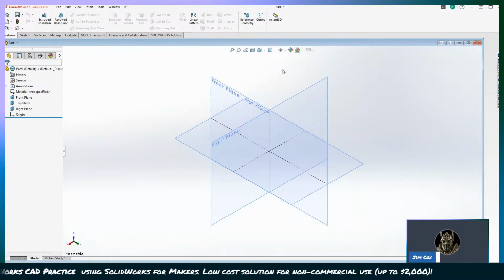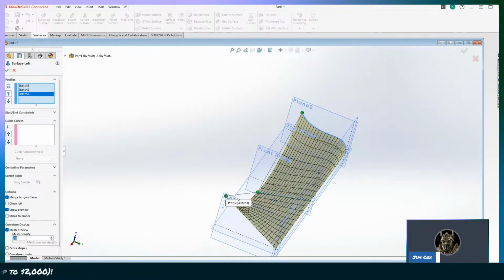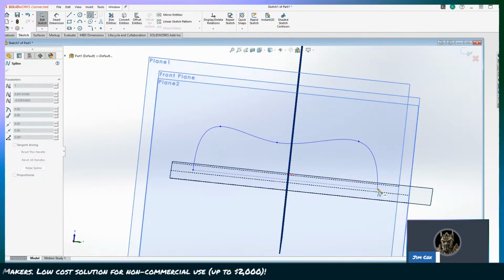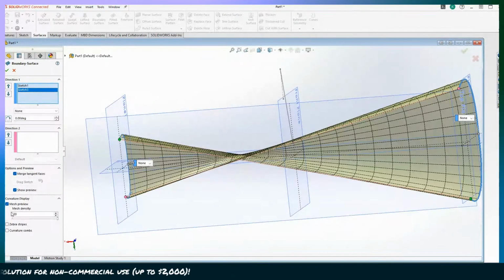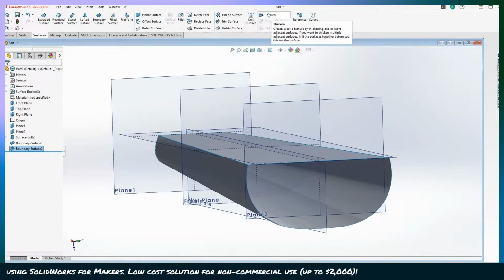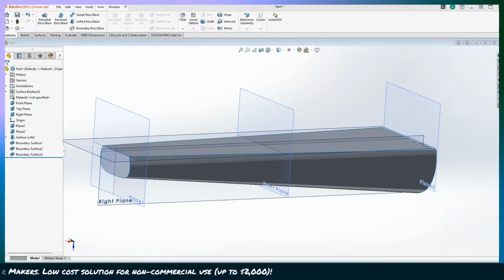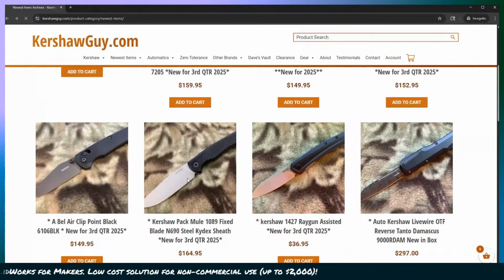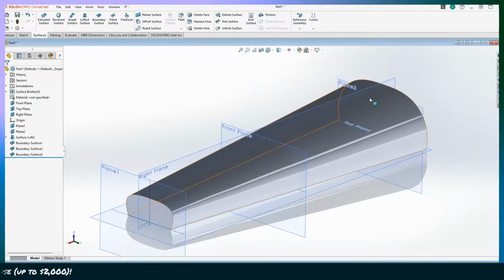Experimenting with Surfacing - CAD practice 023 - SolidWorks (knife design)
CAD practice in SolidWorks for Makers. Low cost and available for use on tablets and other devices.

CAD Tools:
3DConnexion Space Mouse

Knife Tools/Supplies:
Xarilk Gen3 knife sharpener

Strop & compound

Wiha 11 pc torx bit selector

Cavol knife case (holds 24)

Knife Makers File Guide

Pivot Alignment Tool

CRKT Bit Driver Set

Wiha Bit Driver

For Video Making/Streaming:
iPhone headphone/lightning adapter

PowerDeWise wired lapel mic

Bower tripod/selfie stick